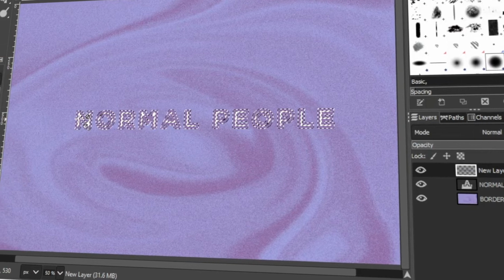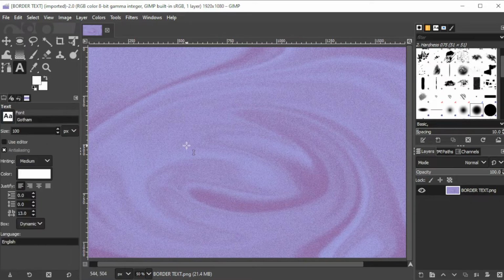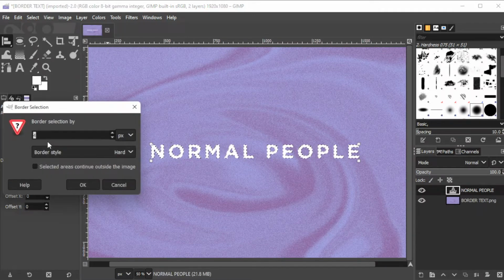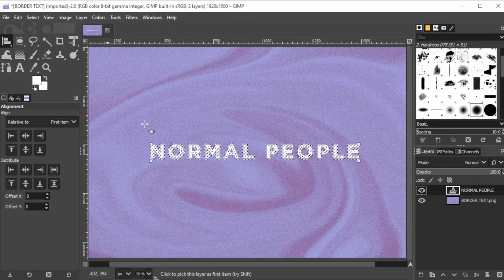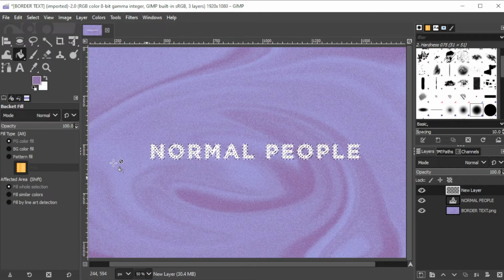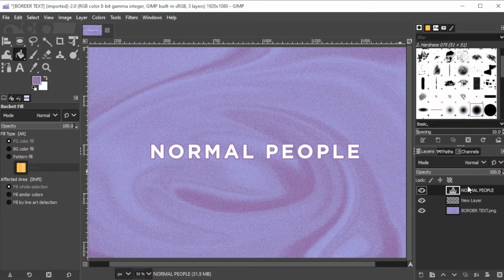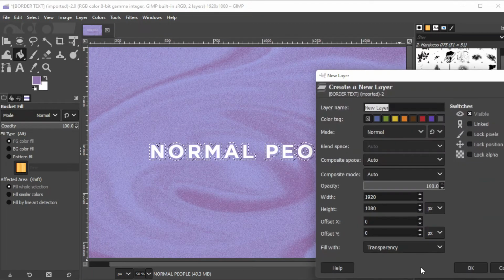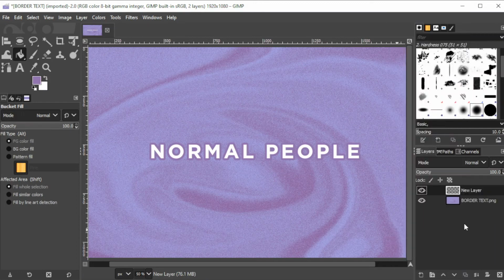GIMP - Add a Colored Border Outline Around Text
Want to add a border around your text in Gimp?  There are a couple of different ways you can accomplish this.  Just follow the steps outlined in this video tutorial to outline your text with any color you'd like!

Don't have Gimp yet?